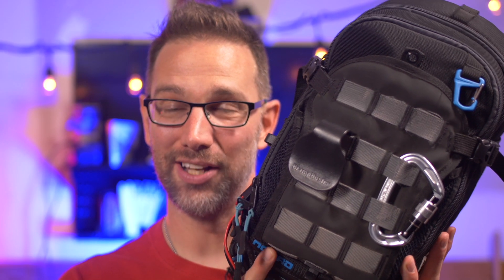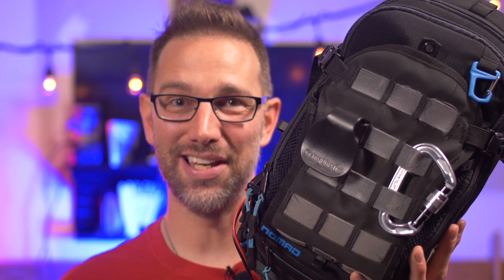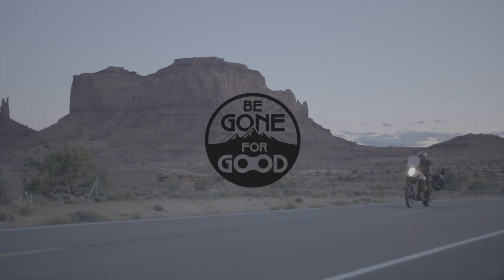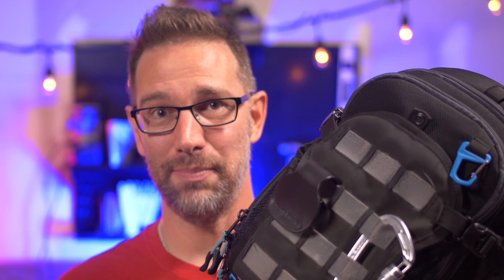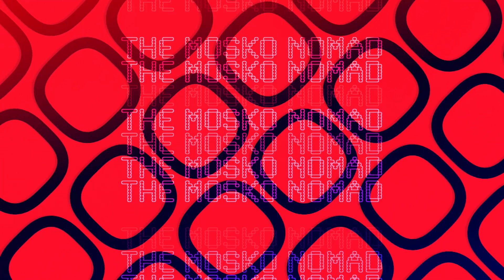Mosko Moto Nomad & Nomax Tank Bag: 3 Reasons You Need To Have This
Mosko Moto is known to make great, high quality, durable products and the Nomad and Nomax are no different.  Here you will find my top three reasons why I think this should be your next tank bag.  If you would like to see more in-depth reviews of the bag including full walk throughs of unboxing, setup, and mounting please check out some of these other vids.

We have finally put in the time and effort to create a Patreon page so all of you can show your support for the channel and get some great benefits in the process.

6353